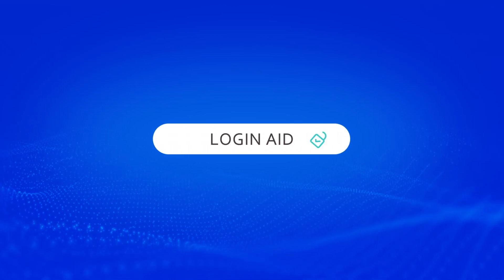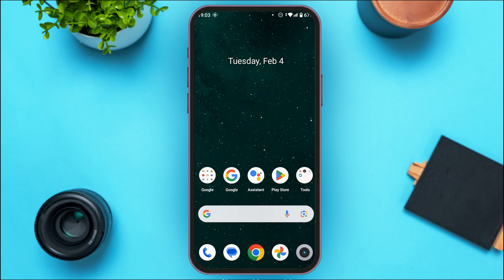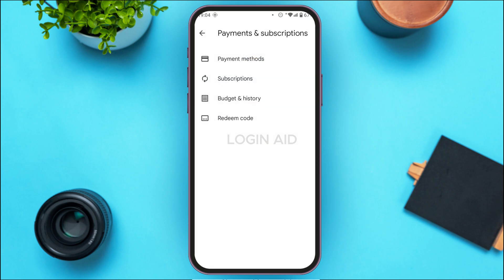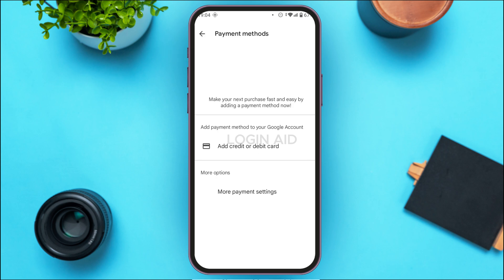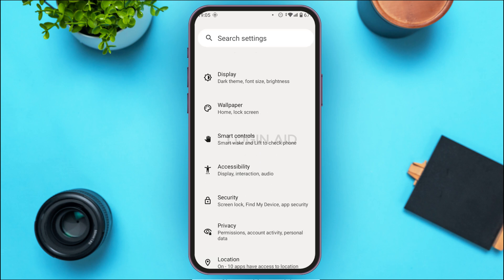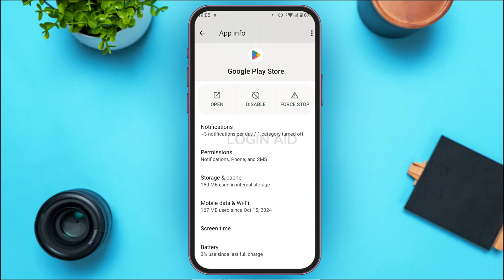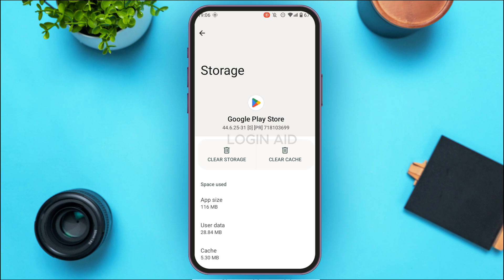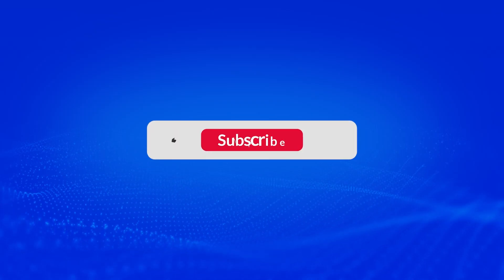How To Fix Google Play Payment Declined Error 2025 | Troubleshoot Google Play Payment Issues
Are you facing the "payment declined" error on Google Play? Don't worry, in this video, we’ll guide you through the process of fixing this issue step by step. Learn how to check your payment methods, update billing info, and resolve common payment problems so you can get back to your apps and games!